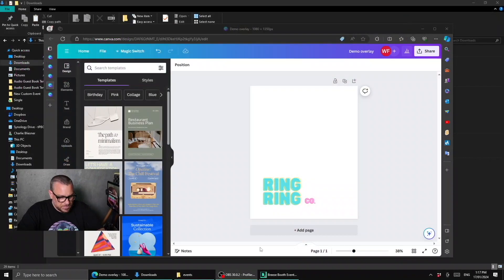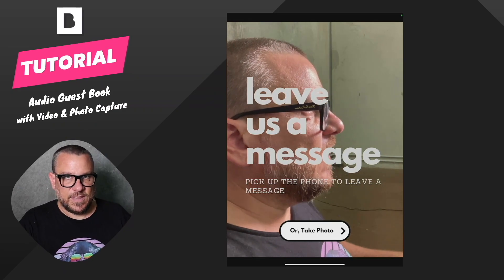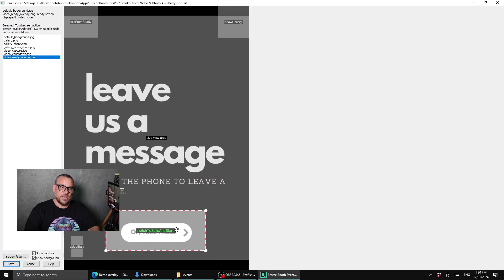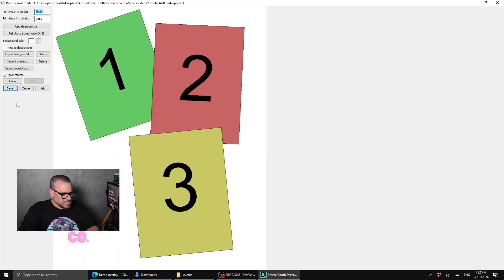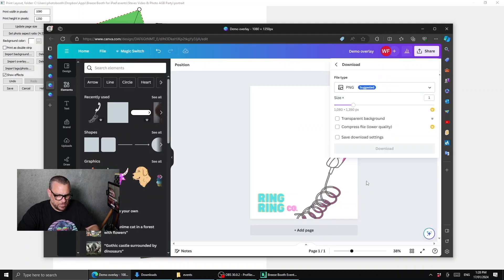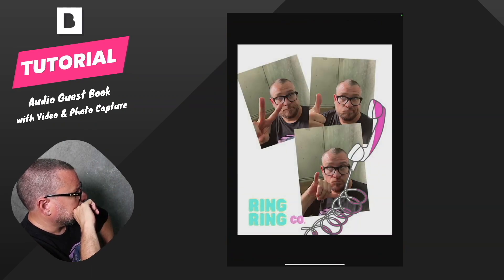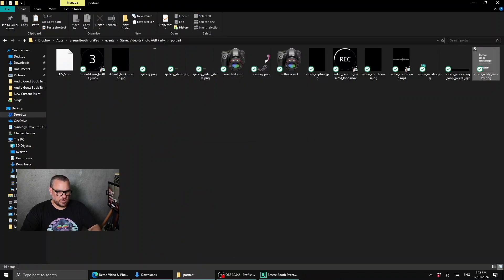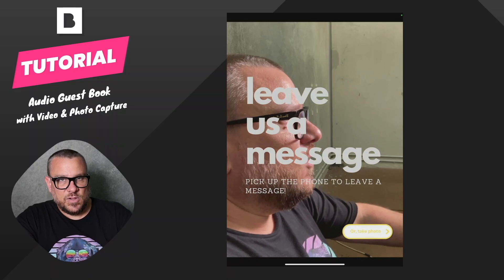Tutorial Audio Guest Book Video + Photo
In the last tutorial we added Video capture to the Audio Guest Book, now lets add a photo experience.